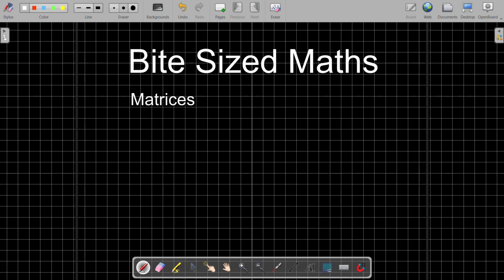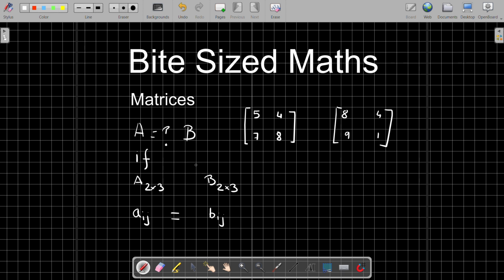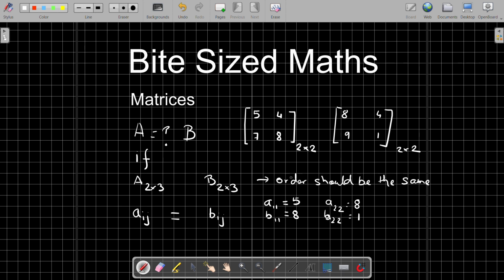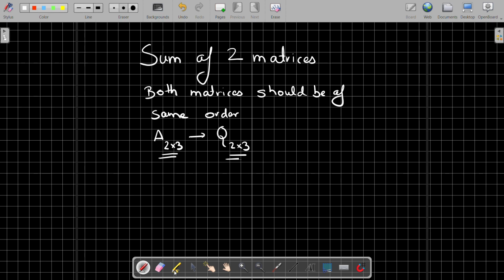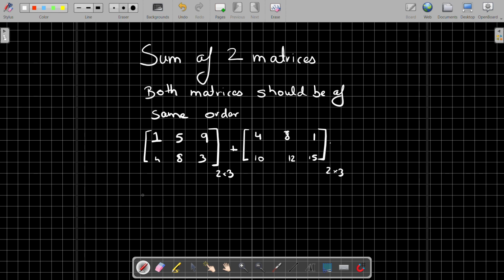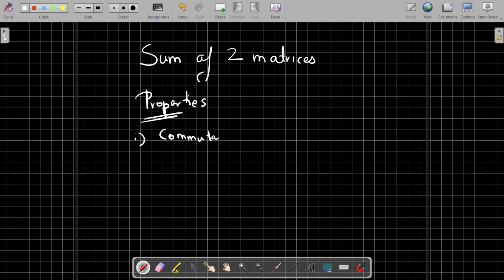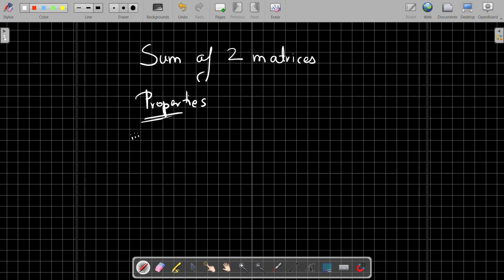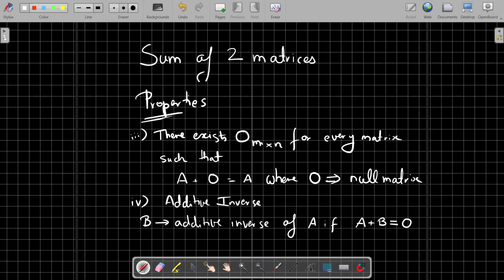Bite Sized Maths : Matrix addition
Short video related to matrix comparison and addition, presented in as simple terms as possible.

Software used: OpenBoard.
OpenBoard is a free to use interactive whiteboard application for all available platforms.